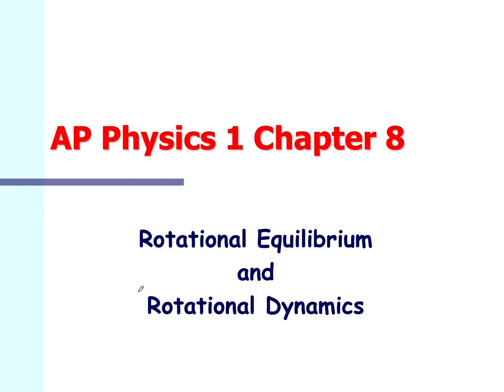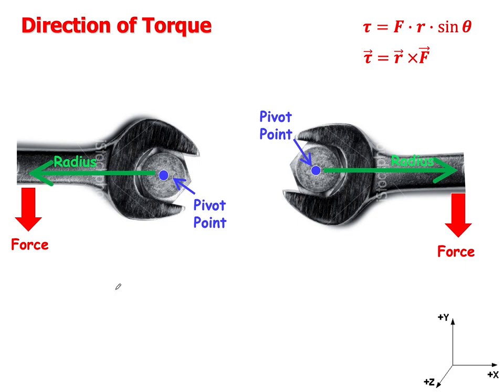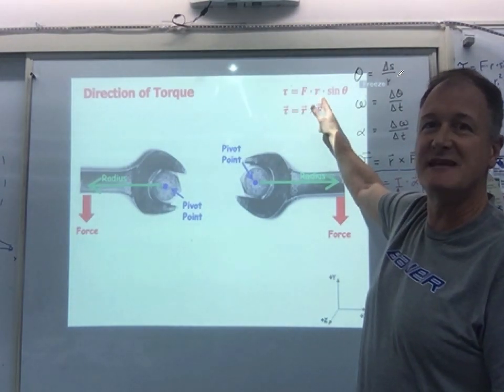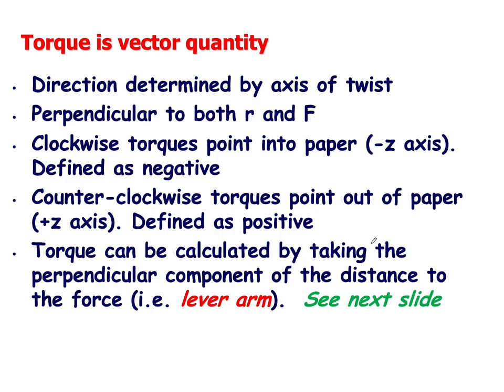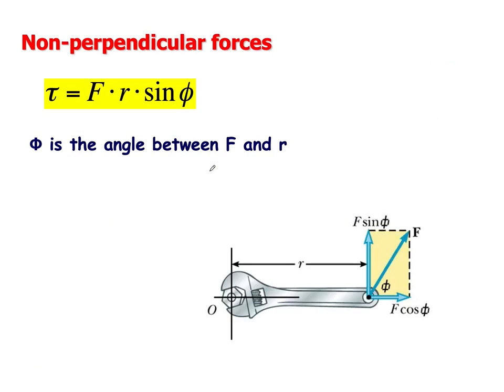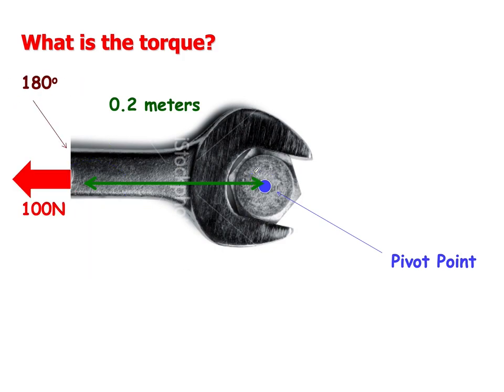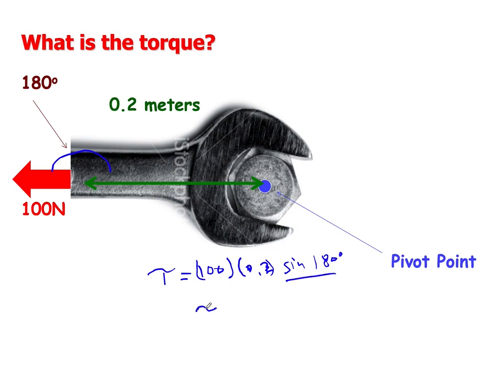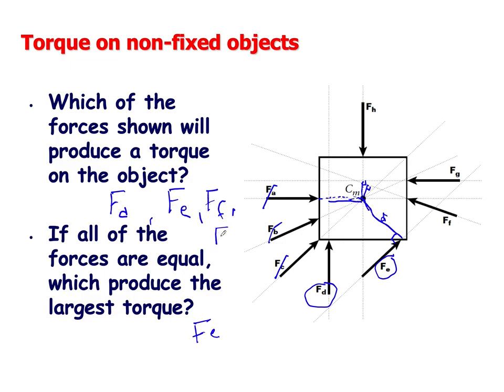AP Physics 1 Lecture 08-01: Torque & Equilibrium